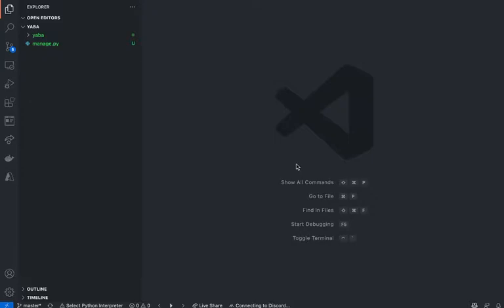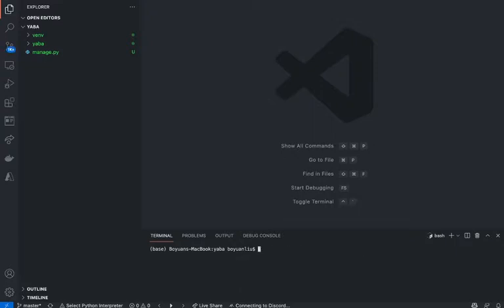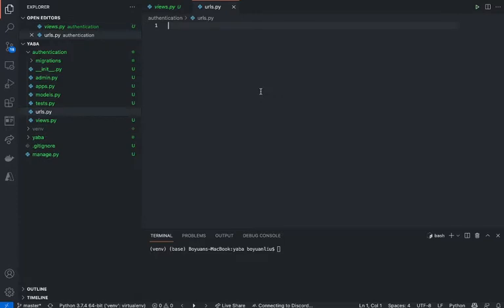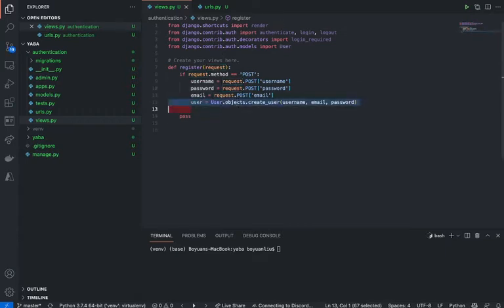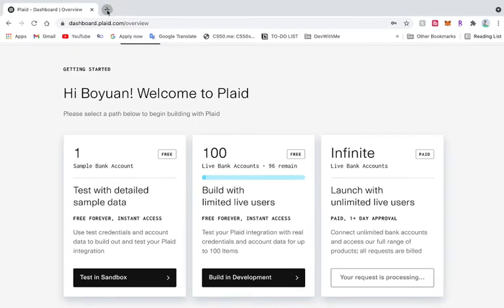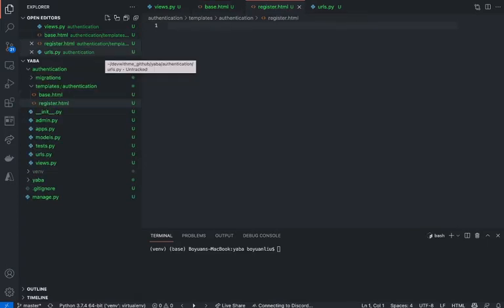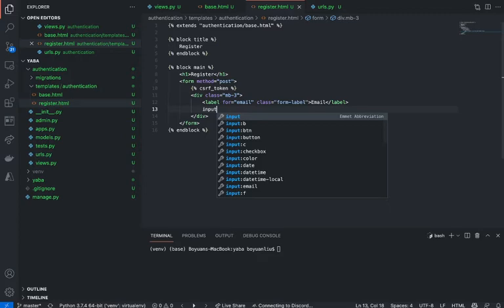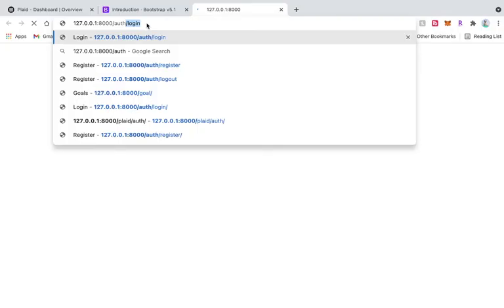Django Project: Budgeting App | Part 1 - Set up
Hello world, welcome back to another video. In this video, we are going to get started on building a new project -- a budgeting web app. We implemented the authentication system and set up the entire project in this video.

DevWithMe, out